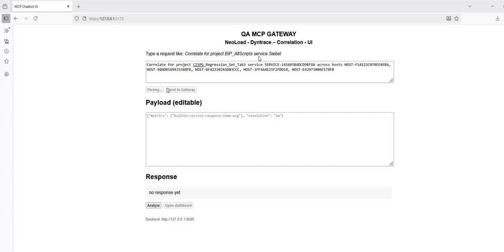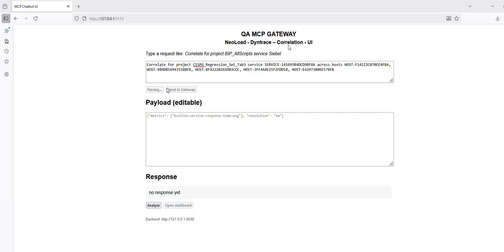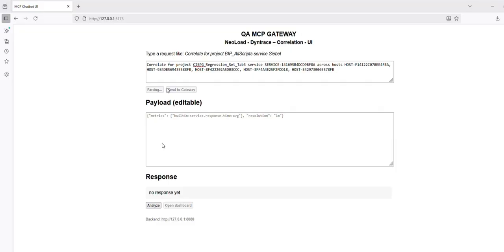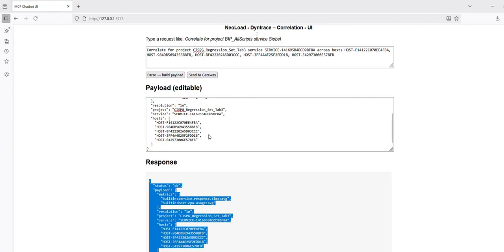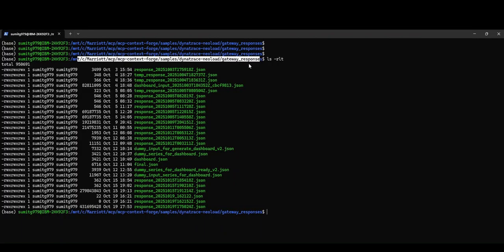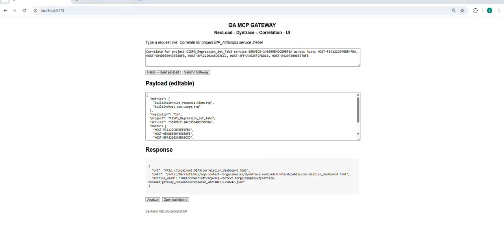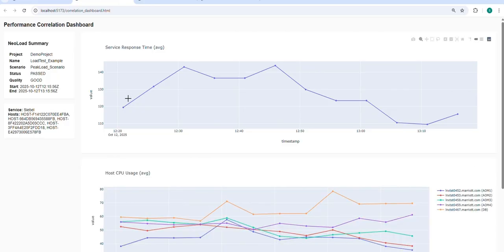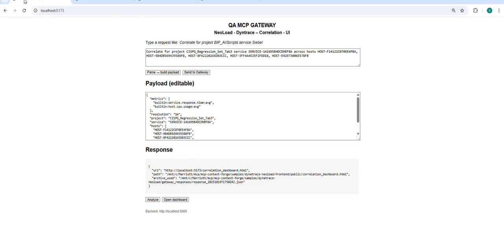QA MCP Live Demo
Bridging Performance Engineering with AI using MCP

 Ever wondered what happens when you combine AI model context protocol with performance telemetry?

 In my latest innovation, I’ve built a QA MCP Gateway to seamlessly automate the correlation of NeoLoad test metrics with Dynatrace insights — enabling automated root cause detection and intelligent performance correlation across systems.

💡 You’ll learn how:
* MCP Gateways act as intelligent bridges between AI systems and enterprise APIs
* Performance data can be transformed into actionable AI context
* AI can automate performance analysis and assist engineering teams in decision-making
* How MCP Gateways will transform the enterprise architecture in future.

If you’re passionate about AI systems engineering or context-aware automation, this one’s worth your time.